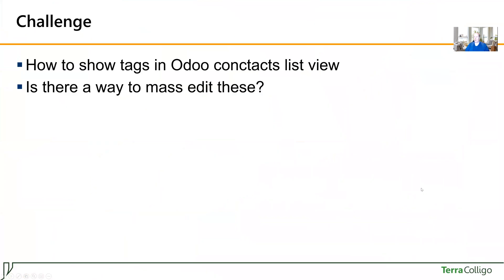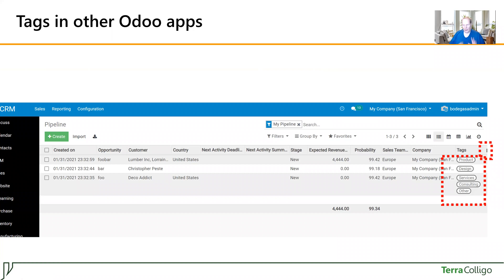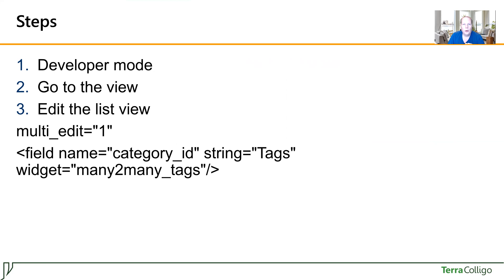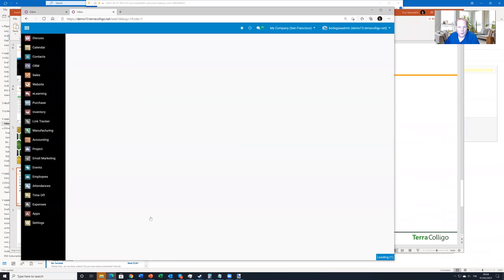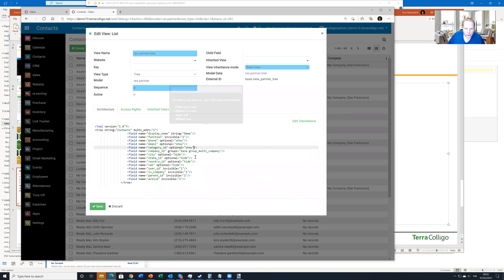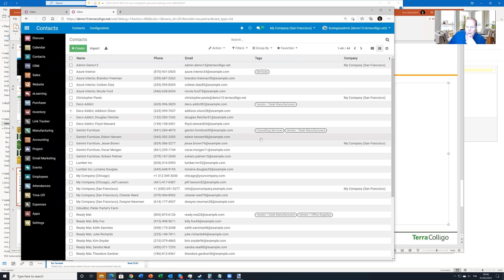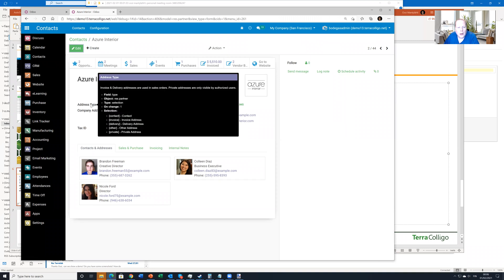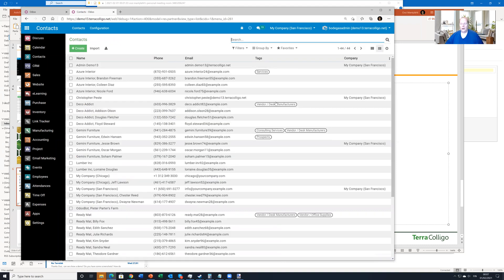Odoo - Edit contacts list view to show tags and mass edit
We got a real customer question if it is possible to show tags in Odoo's Contacts list view. And also if it is possible to mass-edit them. It is very much possible and there is no need to implement an extension.

The steps are essentially these:
1. Developer mode
2. Go to the view
3. Edit the list view
Add multi_edit="1"
Add field name="category_id" string="Tags" widget="many2many_tags"